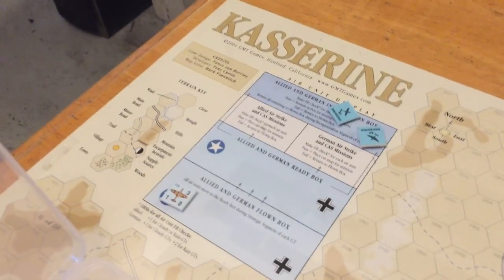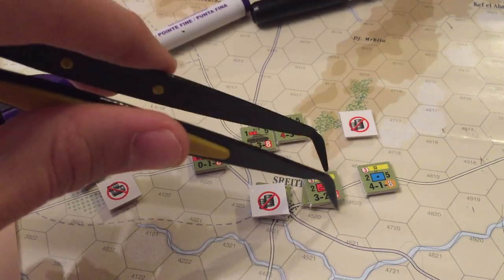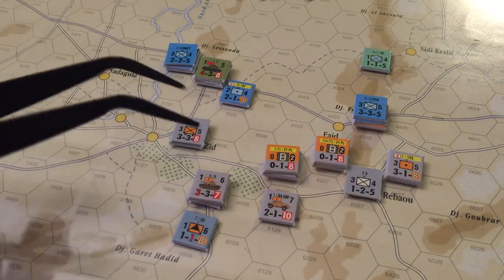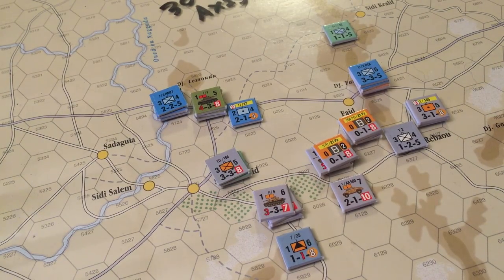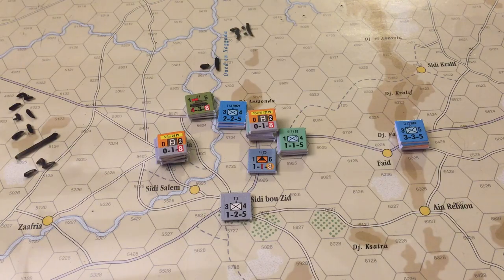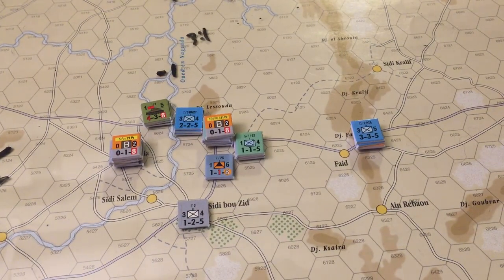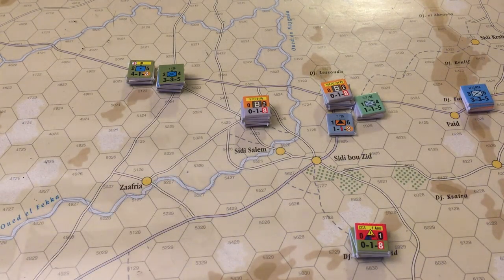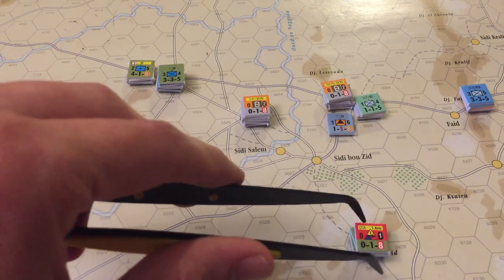Kasserine: Faid Pass, Turn Two (30 PM)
Turn two of the six-turn scenario, Faid Pass.  While the Germans thought they gained the upper hand through a very successful attack on a gathering of strong American units, the Allies took advantage of gaps in Axis coverage to strike at supply lines in the rear and put the Germans in sudden disarray.